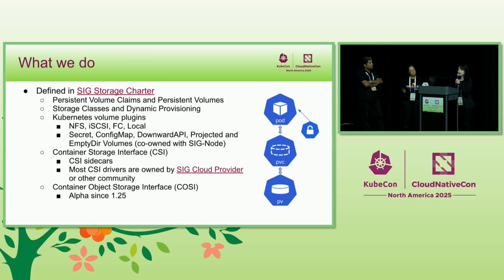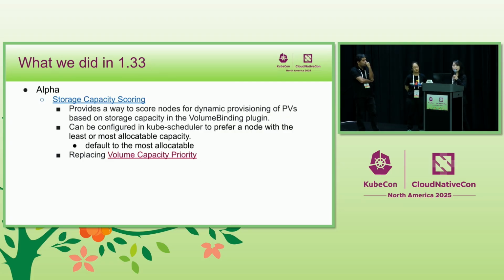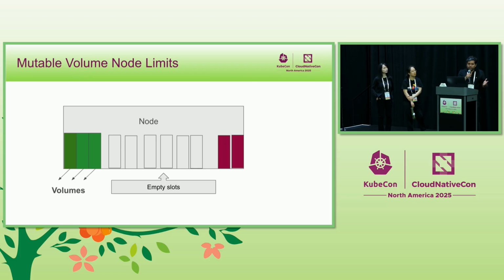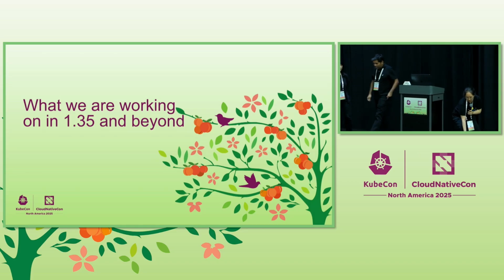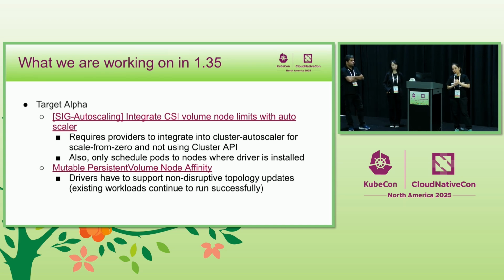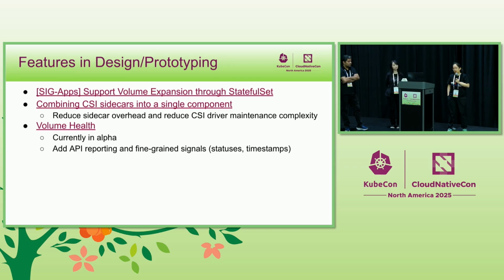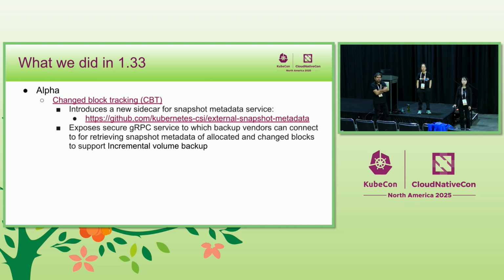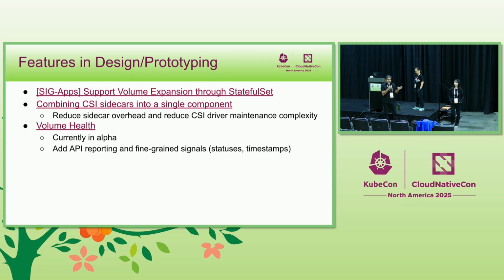Kubernetes SIG Storage: Intro & Deep Dive - Xing Yang, Michelle Au, Hemant Kumar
Kubernetes SIG Storage: Intro & Deep Dive - Xing Yang, VMware by Broadcom; Michelle Au, Google; Hemant Kumar, Red Hat

Kubernetes SIG Storage is responsible for ensuring that different types of file and block storage are available wherever a container is scheduled, storage capacity management (container ephemeral storage usage, volume resizing, etc.), influencing scheduling of containers based on storage (data gravity, availability, etc.), and generic operations on storage (snapshotting, etc.). SIG Storage also has a project that provides APIs for object storage support in Kubernetes. In this session, we will deep dive into some projects that SIG Storage is currently working on, provide an update on the current status, and discuss what might be coming in the future.